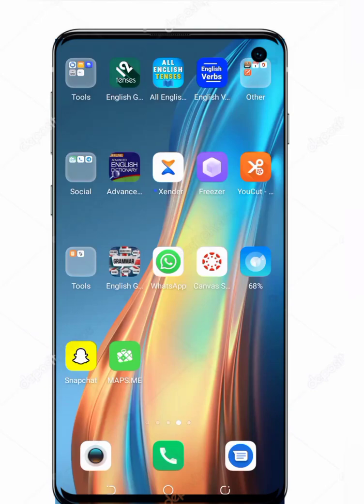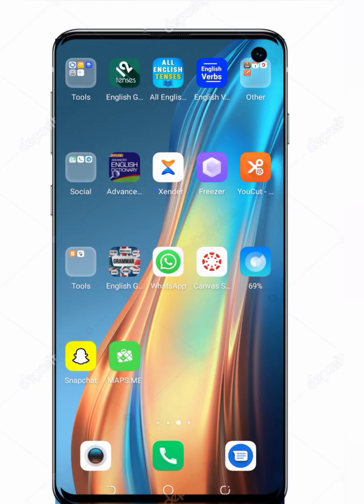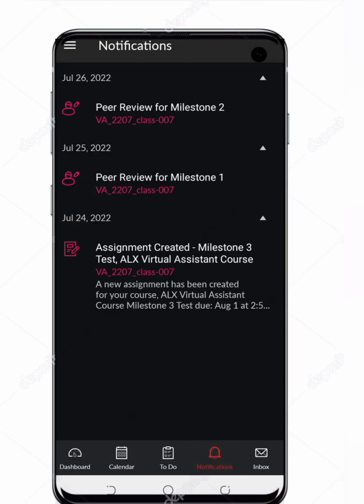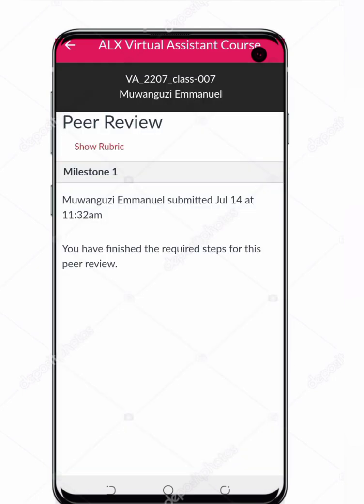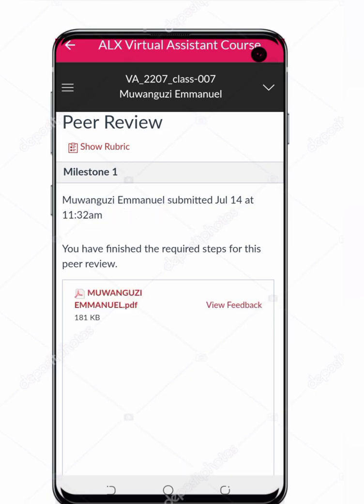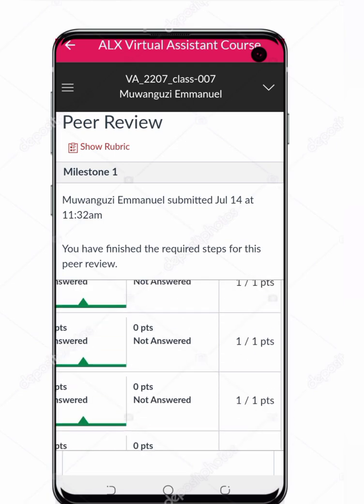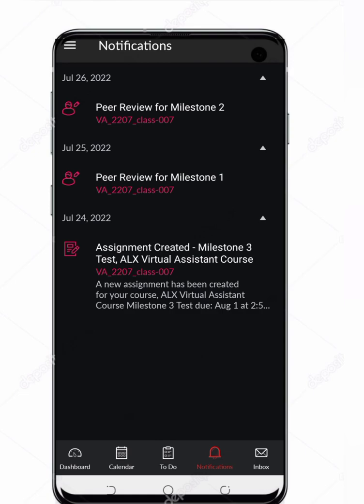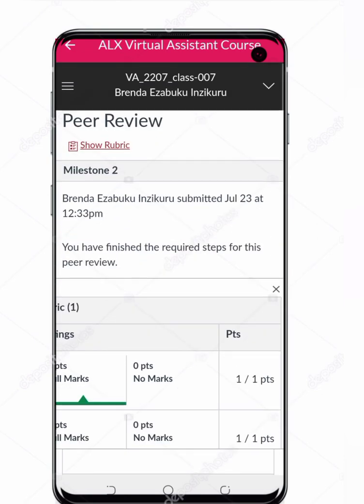How to Check Milestone Submission and Review Correctly - ALX VA Program